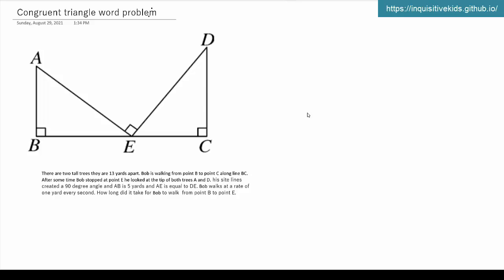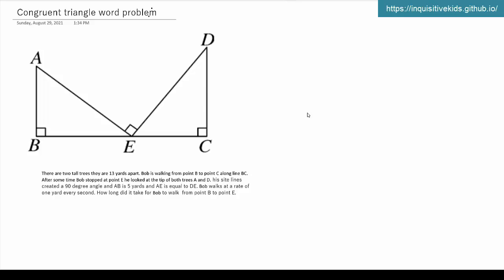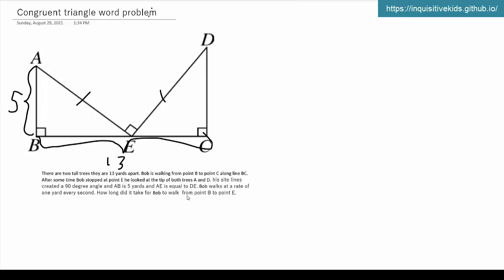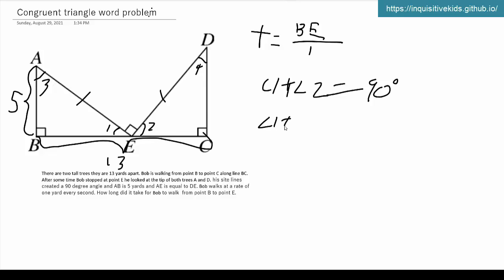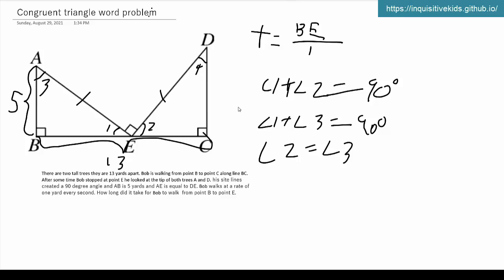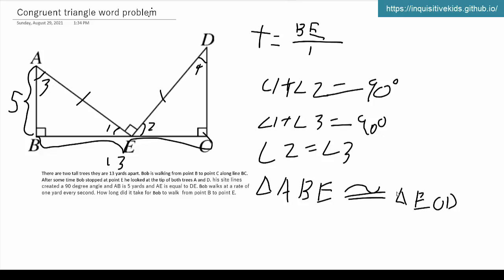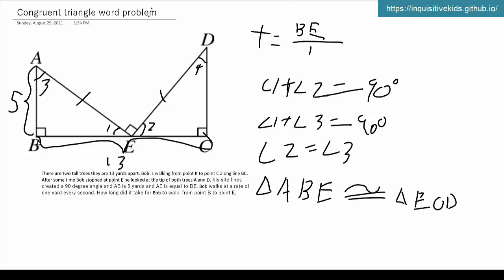Congruent triangle word problem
There are two tall trees they are 13 yards apart. Bob is walking from point B to point C along line BC.
After some time Bob stopped at point E he looked at the tip of both trees A and D. his site lines created a 90 degree angle and AB is 5 yards and AE is equal to DE. Bob walks at a rate of   one yard every second. How long did it take for Bob to walk  from point B to point E.